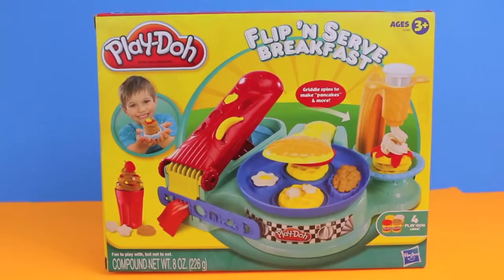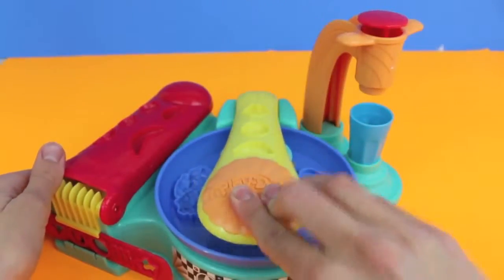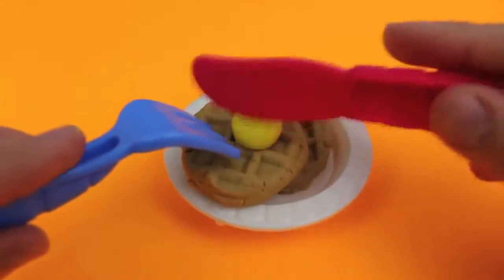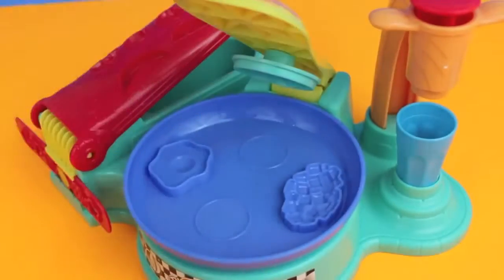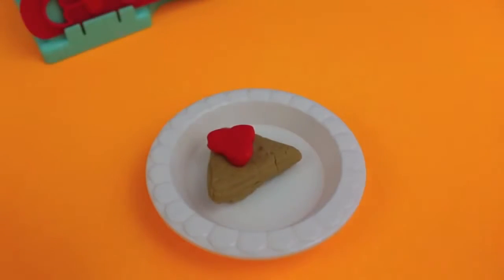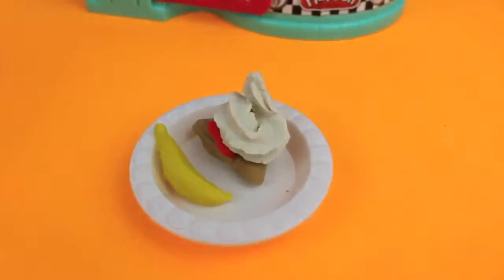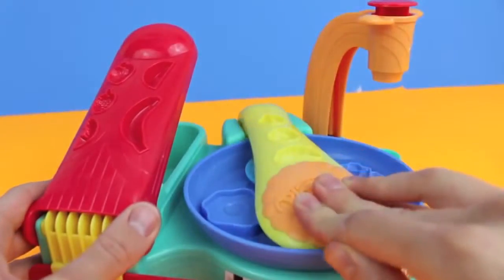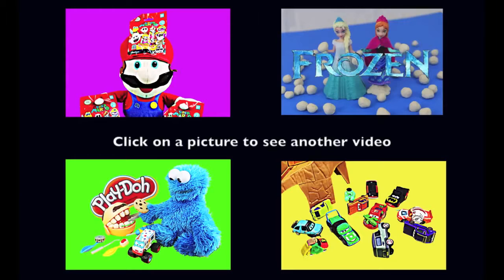Play Serve Breakfast Play Doh Waffles 2